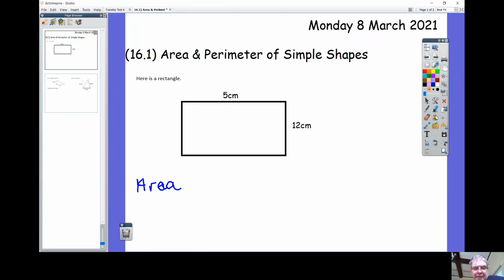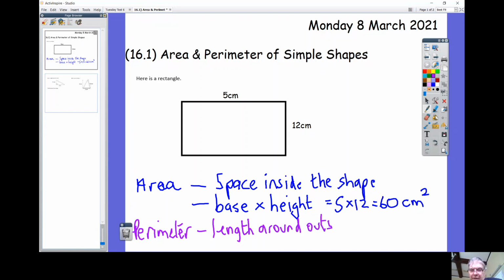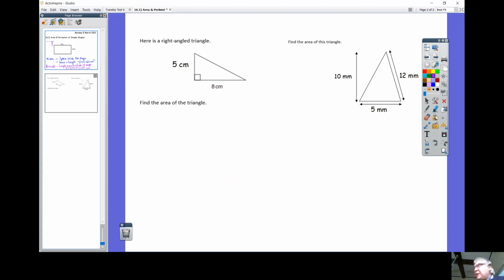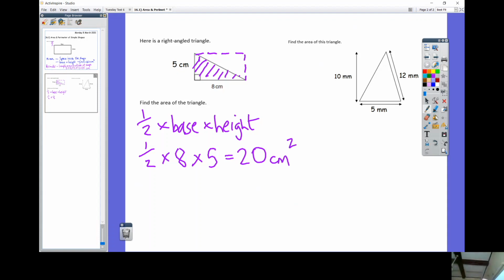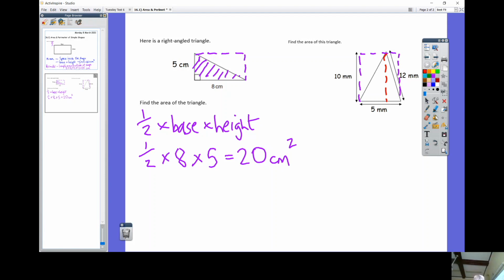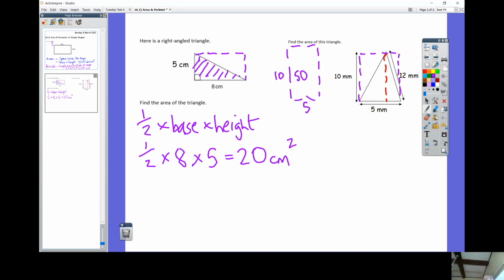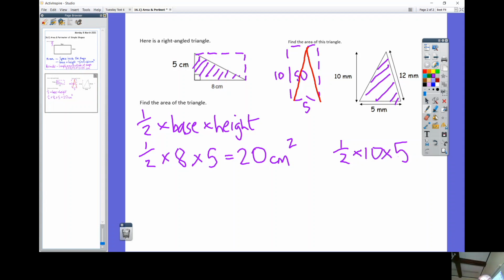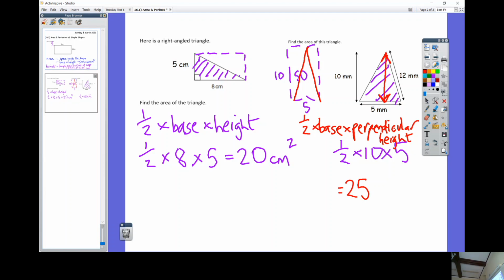8 March - (16.1) Area & Perimeter of Simple Shapes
8 March - (16.1) Area & Perimeter of Simple Shapes